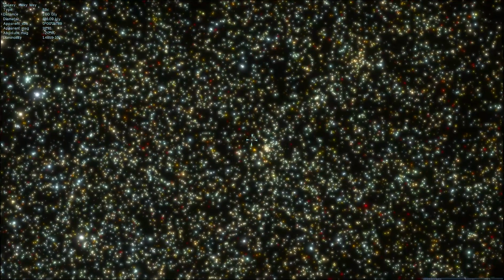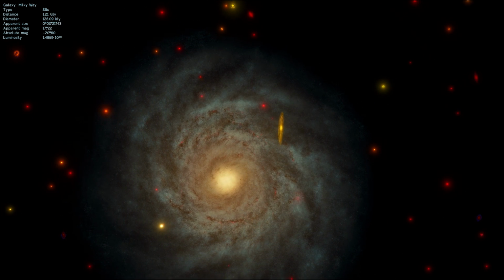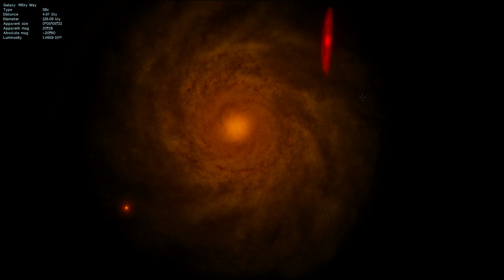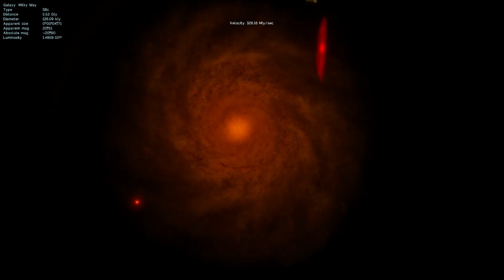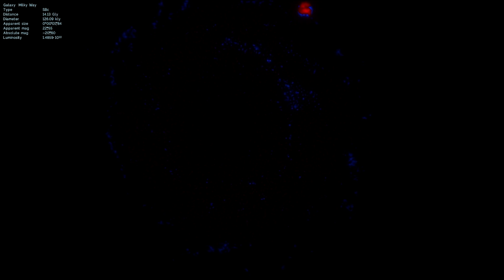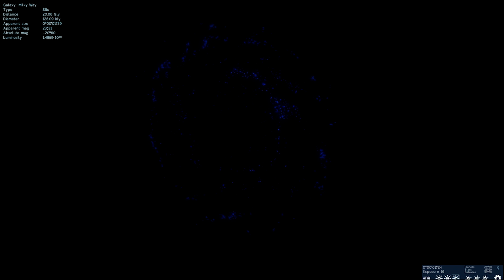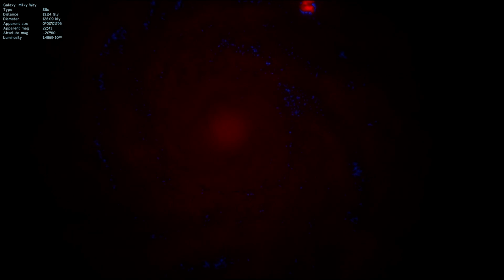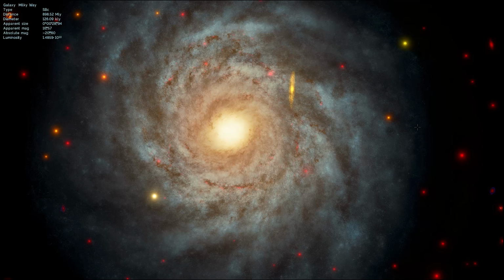What Does Our Galaxy Look Like From Far Away?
In this video, we will talk about Milky Way from a distance

1GFiTKxWyEjAjZv4vsNtWTUmL53HgXBuvu